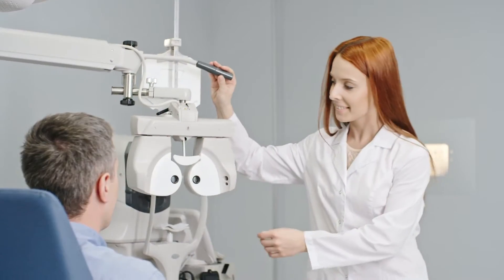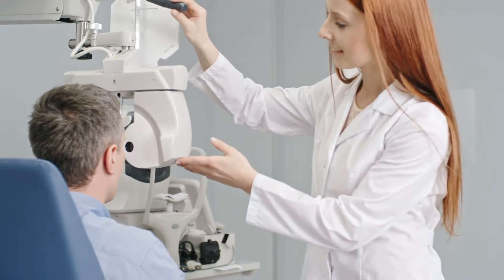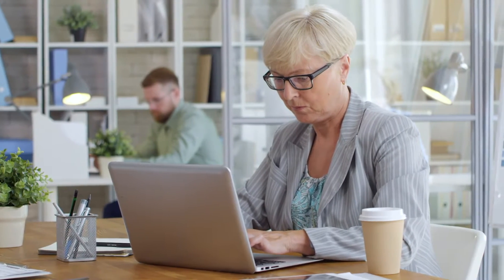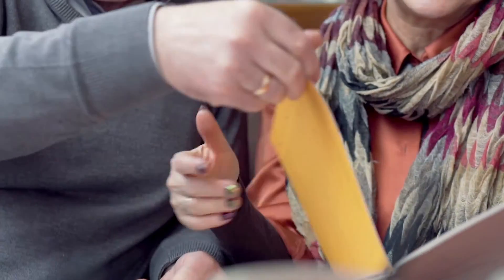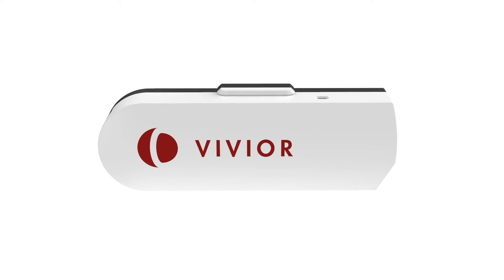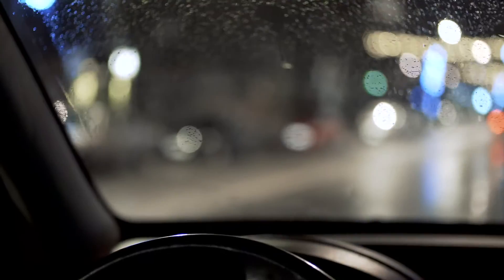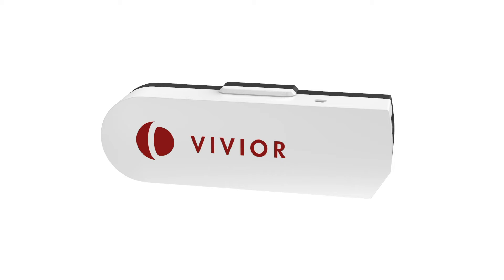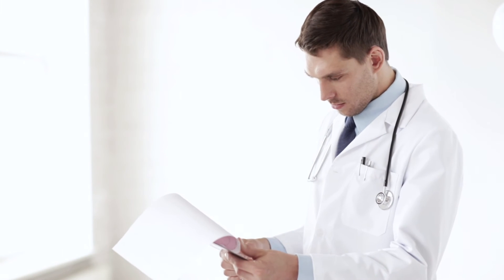Vivior Introduction Ophthalmology (EN)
EN-OPH-WHY